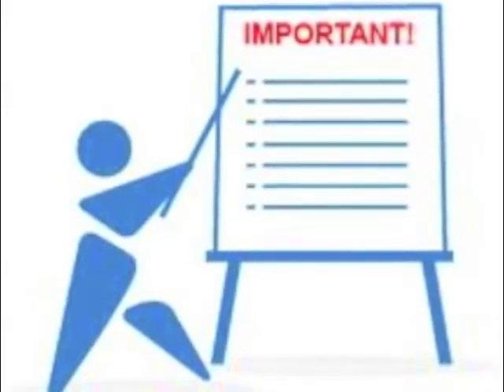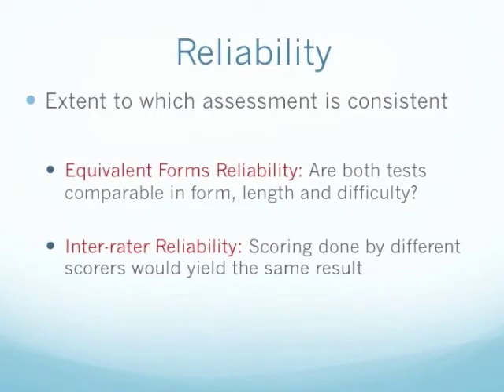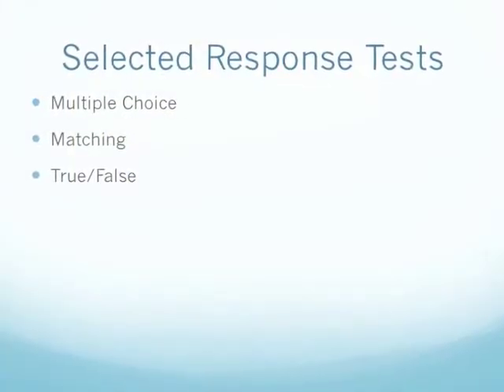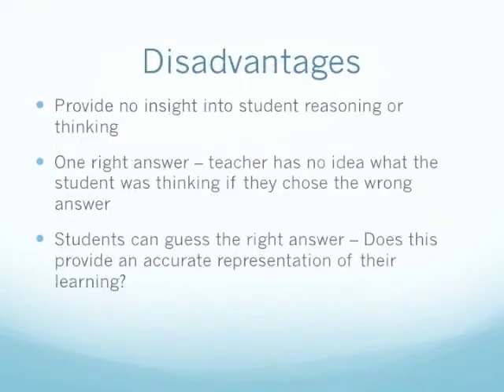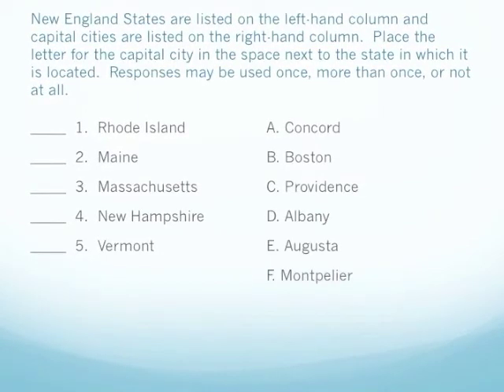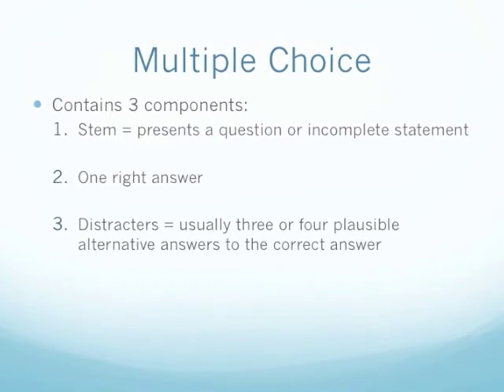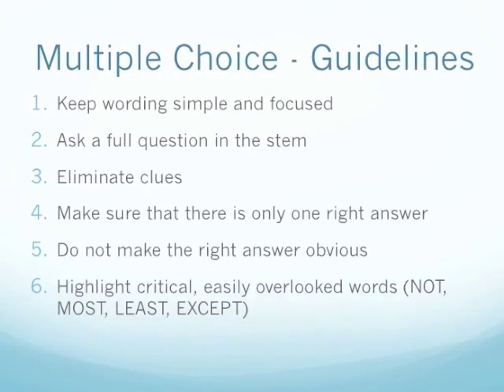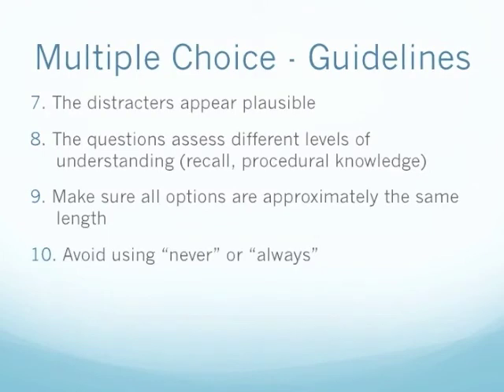EDU 6540 Selected Response